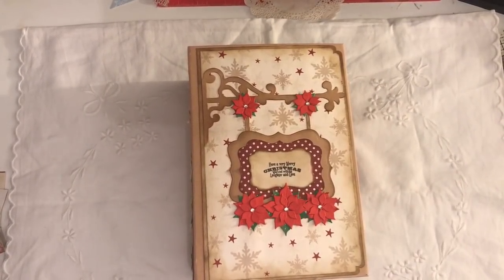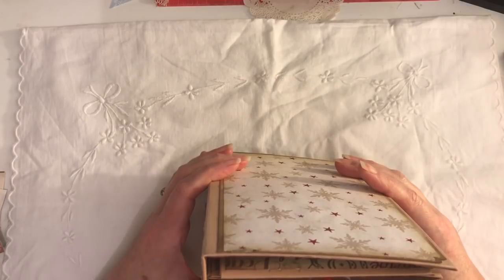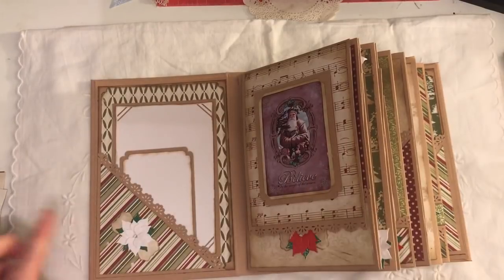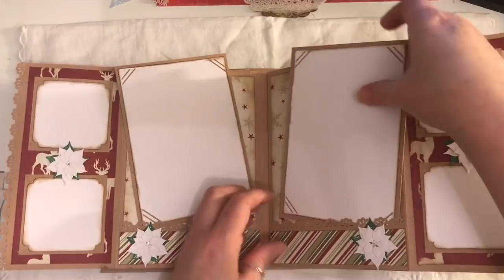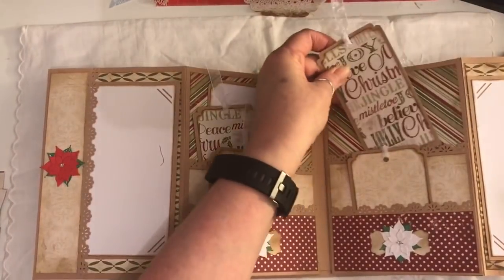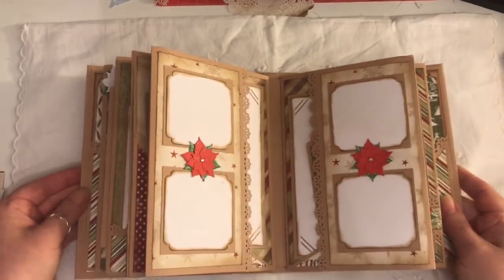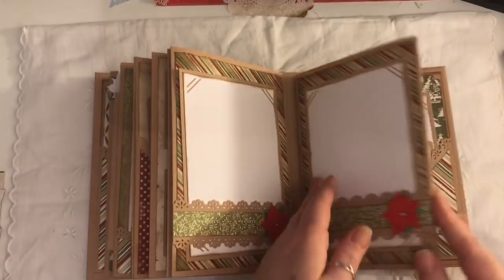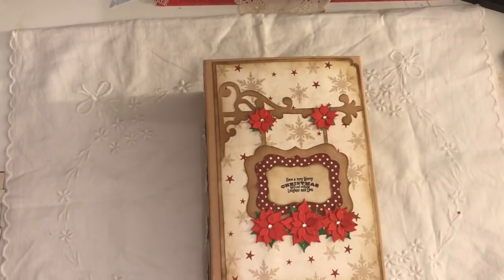Vintage Christmas Mini Album for sale on Etsy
Vintage Christmas Mini Album
this is for sale on my Etsy shop
Places to find me